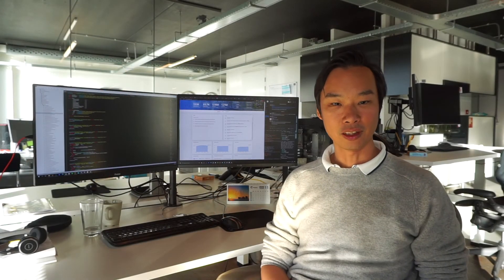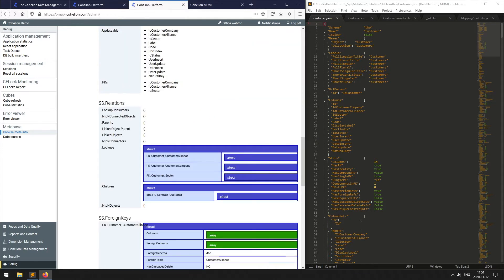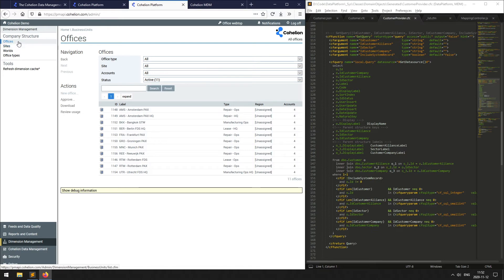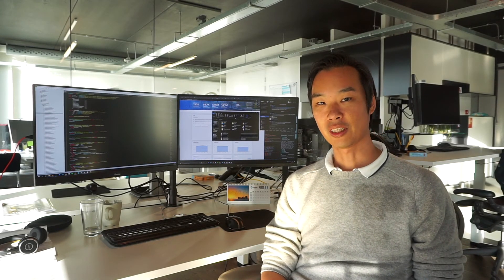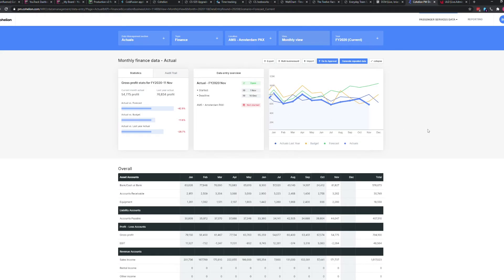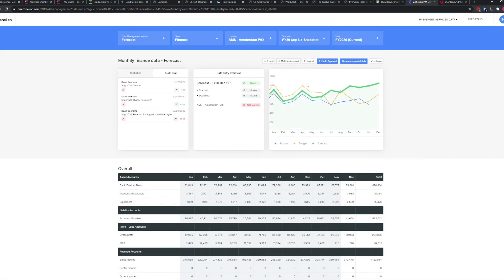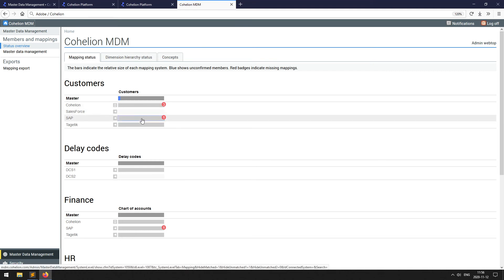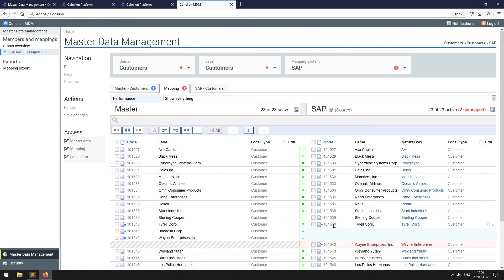ColdFusion as part of the technology stack for Cohelion's Data Platform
"This video was part of the keynote at the Adobe ColdFusion Summit 2020. During this online event we explained how we use ColdFusion (CF) powering our data platform and a a small demo by one of our developers, Brian Cheung.

We would like to thank Adobe for inviting us to be part of this keynote.